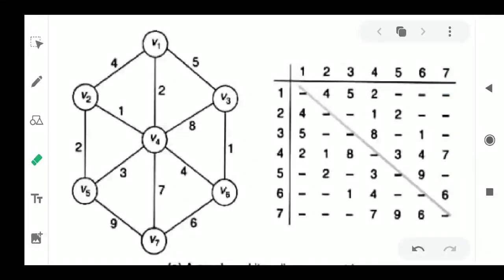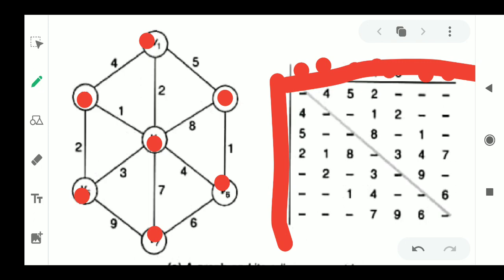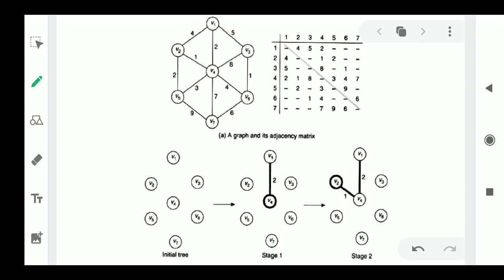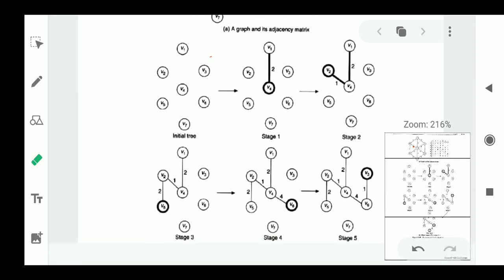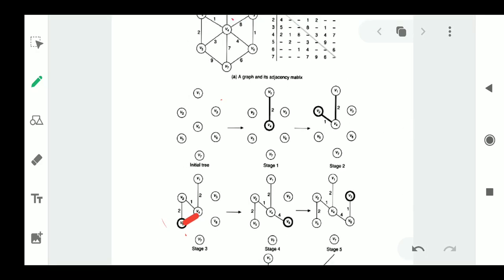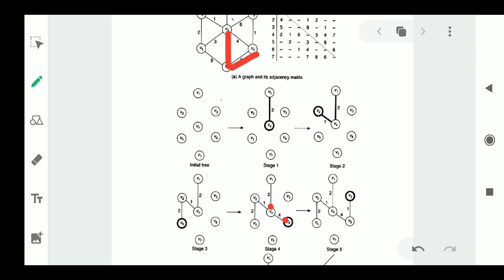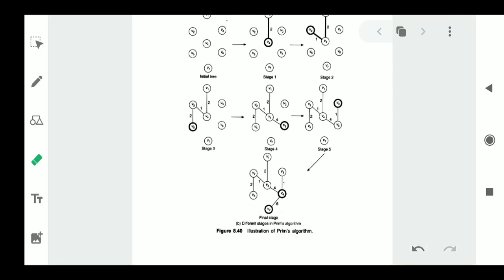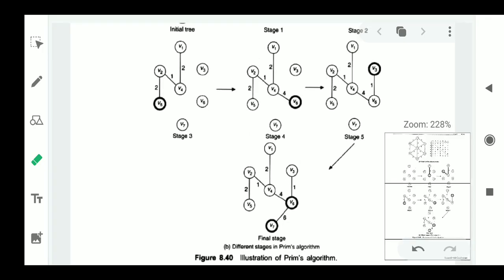Prims algorithm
Construction of spanning tree using prima algorithm